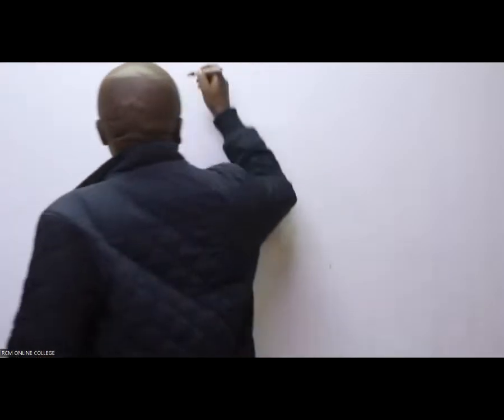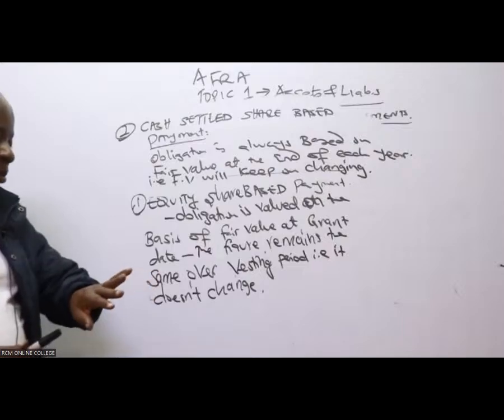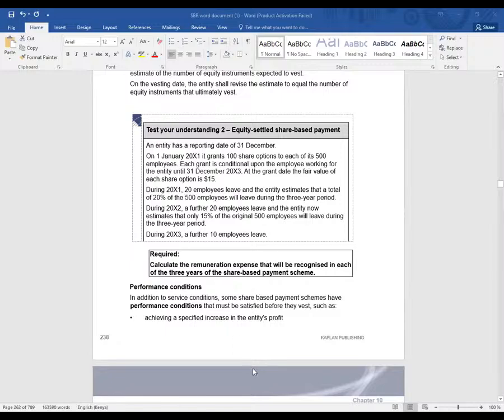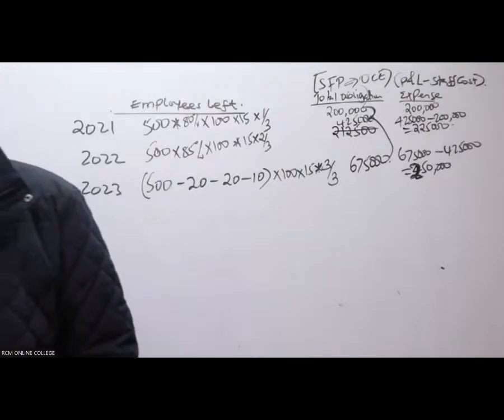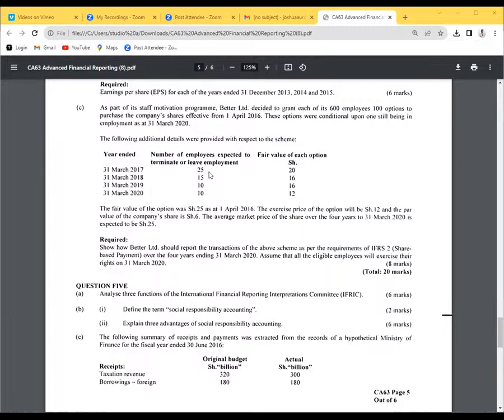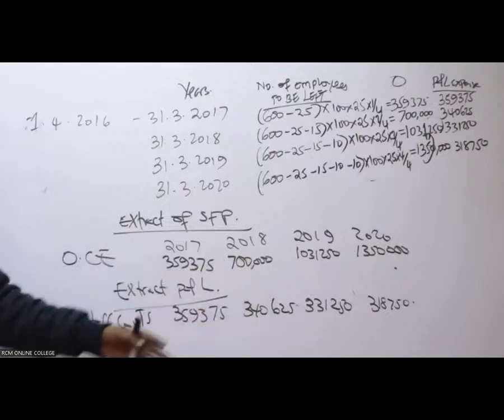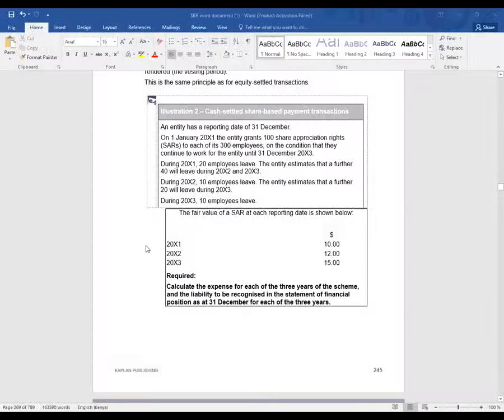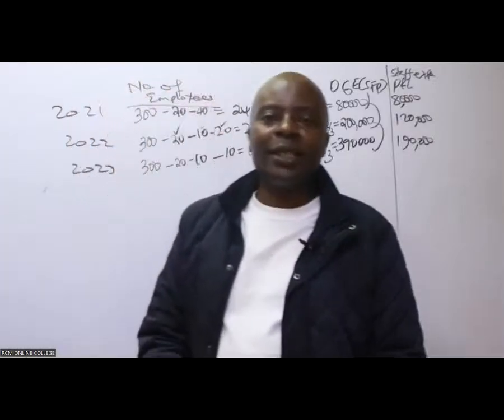AFRA-Accounting for Assets and Liabilities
Paybill: 6242839
Account:Unit akting e.g FR,BDA,MA